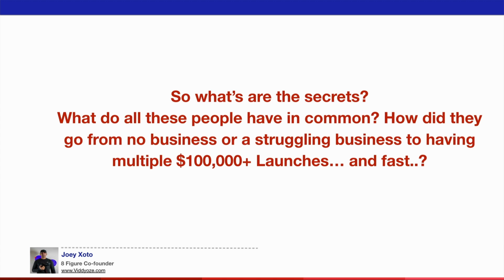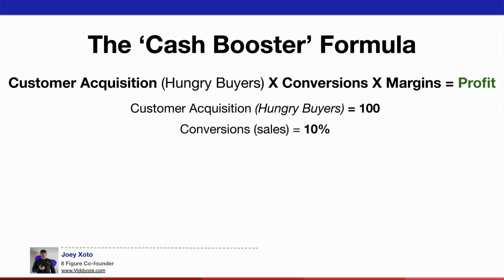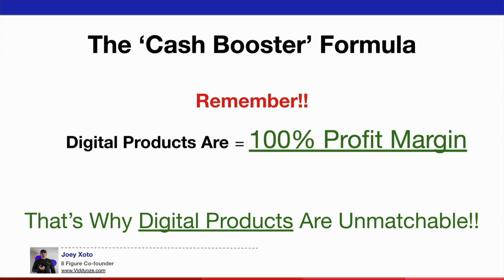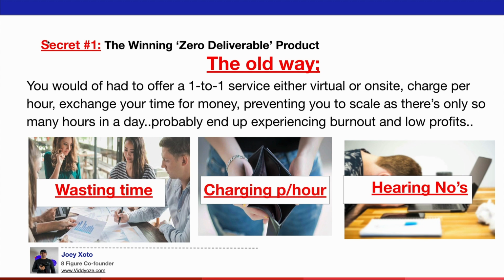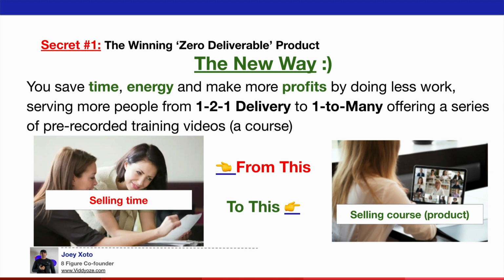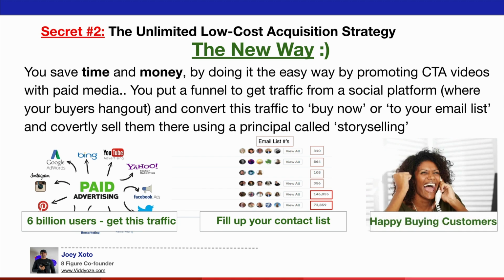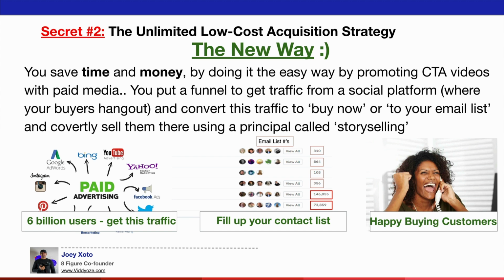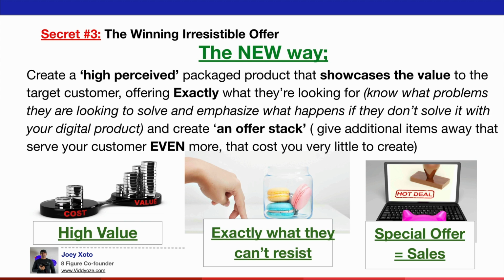Viddyoze... The Viddyoze Expert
What is Viddyoze?

Generate Every Video Your Business Will Ever Need With The World’s Most Powerful Video AI!
✅ Sales Videos
✅ Testimonial Videos
✅ Lead Magnet Videos
✅ Upsell Videos
✅ Onboarding Videos
✅ Event Announcement Videos
✅ Content Videos And So Much More...

Delivered Automatically To Your Inbox Every Single Day!

What Happened The Last Time You Realised You Needed A Video?
Let me guess: either you did a ton of work to make it happen, paid someone a ton of money so they could make it happen, or maybe it just ended up not happening at all.

Because those are the options. The videos you need to grow your business take time or money, and that means you’re ALWAYS being held back because you can never have as many as you need.

Well... That ends TODAY!

We’re going to show you how you can create incredible video ON DEMAND. How you can create video marketing campaigns that hit hard enough to wipe out the dinosaurs. How you can grow your business in even the toughest, most unpredictable of economies...

And do it all in just 3 clicks...

1. Which Goal?
Is it sales? Is it an ad, will it be an Instagram or TikTok video? Do you want to create a review video for your website? Deciding what you need is easy, you’ve got an entire video recipe book at your disposal.
2. What Content?
If you’ve got services like TrustPilot, Viddyoze will also collect and collate all your best reviews.
3. Where Next?
your video will be ready to download, publish, or watermark and send to clients for a final proof. All videos are created, rendered, and made ready for download on our ultra-fast servers.

Try NOW, And Create Breathtaking Animations In Just 3 Clicks With The World’s Easiest Full-Auto Video Animation Software!

Hollywood Studio-Grade Intros, Outros, CTAs, Logo Stings, Social Actions, And Pure Live Action Magic... All Done In The Cloud, So You Can Create From Anywhere.

Video May Be The Future Of Marketing… But This Is The Future Of Video! Want to hear something scary? There’s over 400 hours of video uploaded to YouTube EVERY MINUTE. These days, just having a video won’t make you stand out.

There’s no contest. Any video with animations blows the other without animations so far out of the water it’s going to land somewhere in China. And let’s be clear:

THAT’s precisely the effect you need your videos to have. Because when you’re packing production like that, your videos do what you NEED them to do!

But Now, You Too Can Produce Incredible Live Action Animations Like These At The Click Of A Button.

But Viddyoze Isn’t Just A Hands-Free Video Creation Tool! It’s A Full-Featured Video Editor And Animation Engine Designed Specifically For Marketers.

3-Click Video Animation. As well as hands free video creation, and a powerful, full-featured video editor, you get a world video animation engine, over 220 professional animation templates, and unrestricted access to our world-class live action animation engine.

Brilliant Video. Proven Strategies. How Will You Use It:
✅ Put your social media strategy on steroids releasing nicely varied, fully-branded, high-quality video content to your followers, multiple time a day.
✅ Keep your website in the money spots on page one of Google by producing new SEO friendly videos every day until you’re sitting on top of the SERPS... zero effort required.
✅ Drive more traffic locally and globally, by being presenting your services in a professional manner… without the need for a freelancer… and without worrying that your videos are just going to look like a rip off, of a clone, of a copy, of some other brand or business.
✅ Sell more products, more often, with less effort by boosting your inventory and making sure each new product has a kickass product review video ready to go.

Viddyoze Delivers More Pure Power To Your Video Marketing Than Any Other Animation Platform Available Today...

FE Viddyoze License - $67
✅ World's #1 automated video animation software including all features
✅ World Class Live Action Video Engine
✅ Exclusive ALPHA Technology
✅ Image editing tools
✅ Exclusive multi-ratio templates
✅ Multi-font support
✅ UNLIMITED renders for personal and commercial use.
✅ Unlimited usage rights to personal and client videos
✅ 260+ Stunning Viddyoze Templates
✅ 30 Day Money-Back Guarantee
✅ Superstar Support
✅ Bonus #1: Reverse Sales Method (Worth $197 USD)
✅ Bonus #2: YouTube Accelerator (Worth $97 USD)